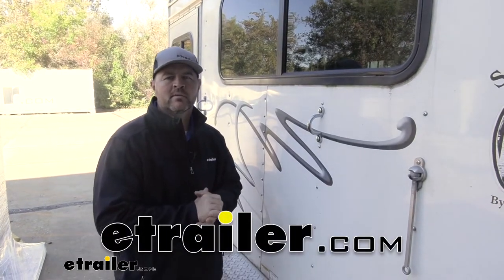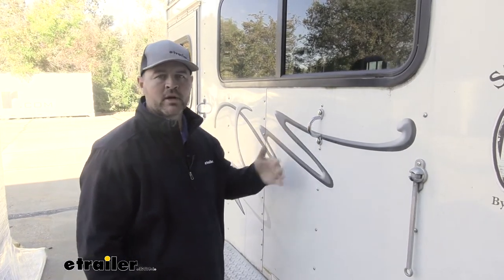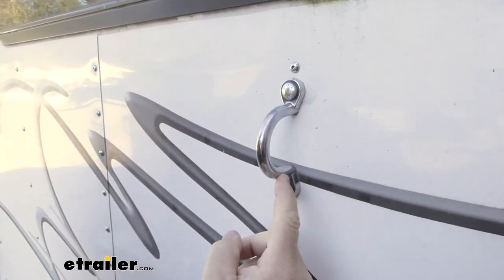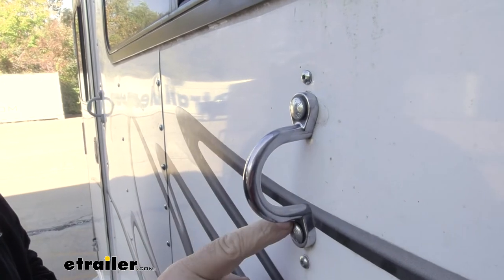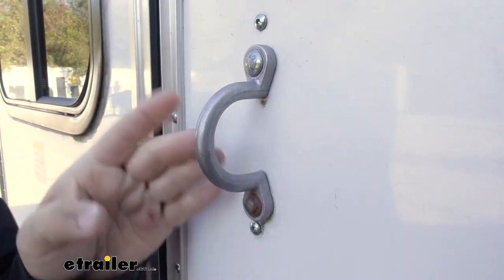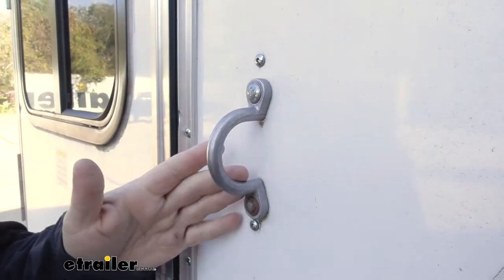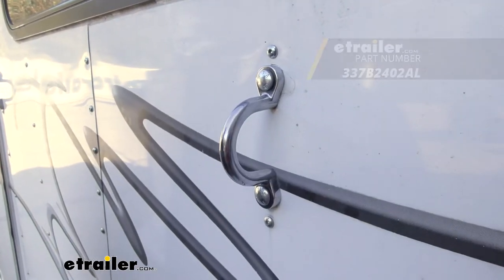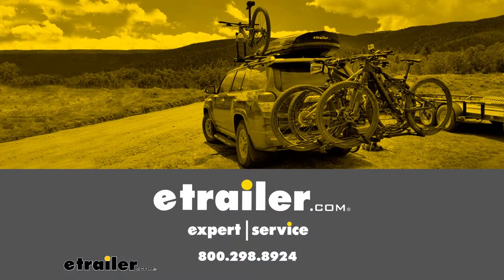etrailer | Buyers Products 1/2 inch Cast Aluminum Chain Loop Review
Click for more info and reviews of this Buyers Products Tie Down Anchors:

Shane:                                                 Hi, I'm Shane with etrailer.com. Today, we're going to be taking a look at Buyers Products Cast Aluminum Chain Loop. These can be added on your trailer to give you a connection point or a tie down point for your chains. Maybe you have straps or something you want to tie down. Keep in mind they're only going to have an 800 pound pull weight. These are not designed to to be used while you're lifting.

It's going to be a cast aluminum, as I mentioned, and you see it's got a shiny finish on it. The hardware we replaced it on, on a horse trailer, the old one was broke. We used the same existing hardware. See it lines up perfectly. It's going to have a two and an eighth-inch opening by an inch and three quarters, so it gives you plenty of room for larger size hooks.If you take a look down here at our old one, you can see how the casting is kind of wore out, but with our new one it gives you a nice clean, shiny look.

Now as far as the installation on these, it's very simple. You can see it's got two bolts that hold it in place. Again, we are replacing a broken one. We just re-installed the existing or the old hardware back into it because there was nothing wrong with it. If you're installing this on a different trailer, maybe your new install, I will say, make sure you're using nut and bolt because you want that solid attachment.

You want to make sure you're not using screws or self-tapping screws when you're going into a metal siding. With all that being said, that's going to do it for a look at Buyers Products 1/2" Chain Loop..